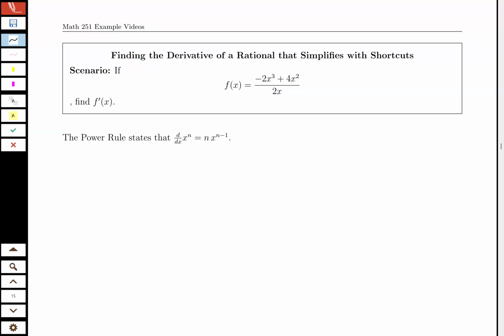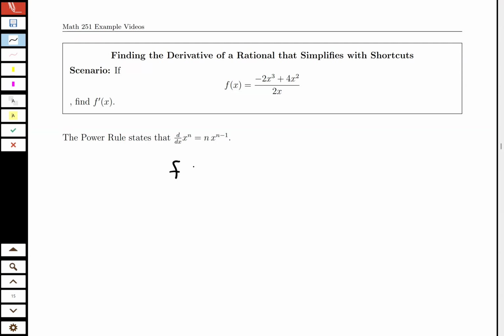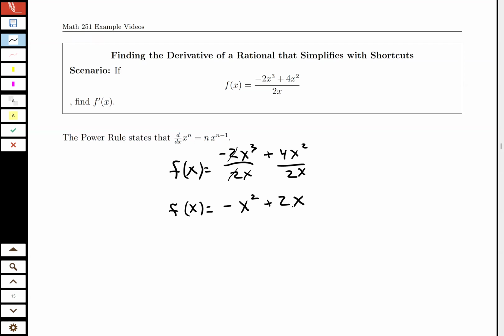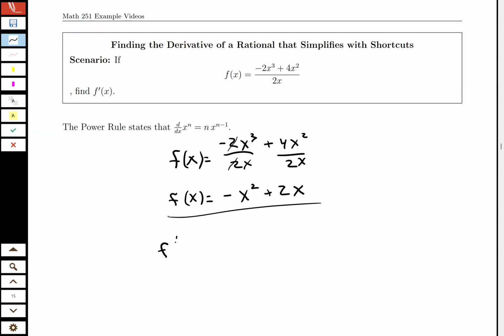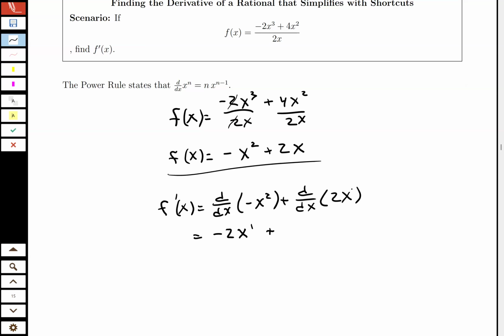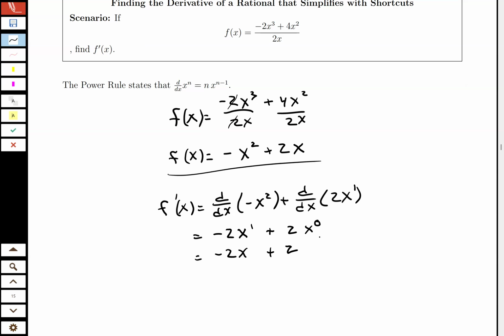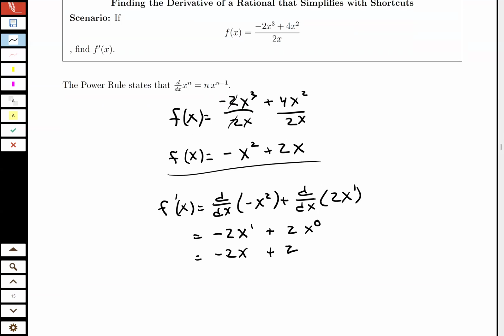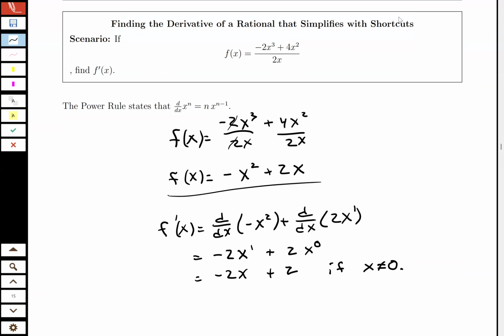Derivative of a Rational (Simplify First)